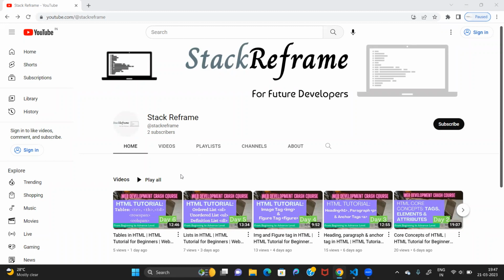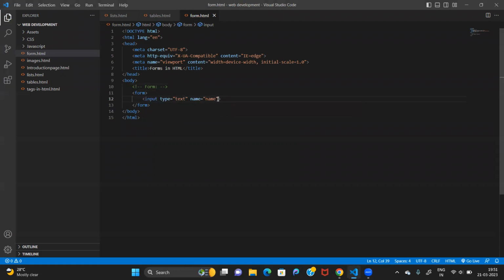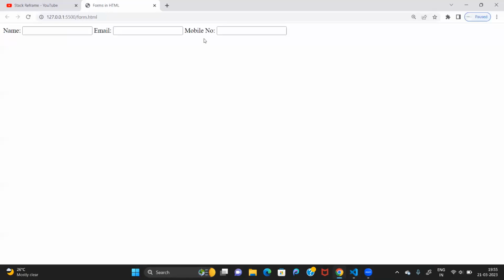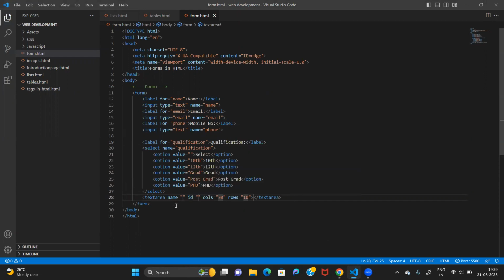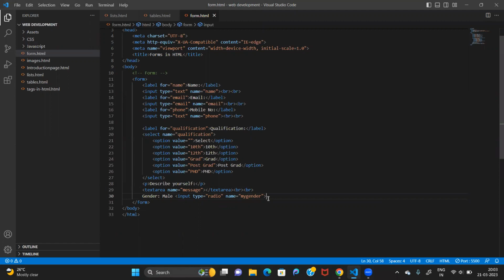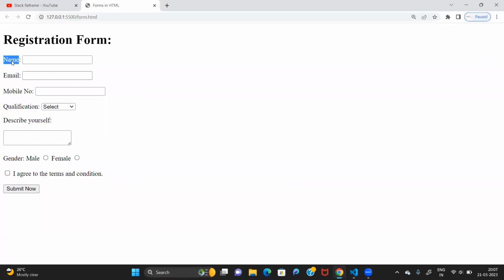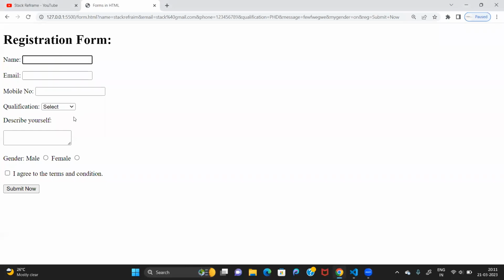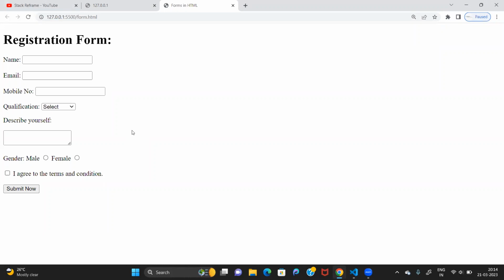Forms in HTML | Forms & Input Tags | HTML Tutorial for Beginners |Web Development Tutorial #7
Hi Guys,
In this tutorial video, I have explained about Forms in HTML. By looking to this video, you will be able to create any style of Forms in your web-pages.
In this video, I have explained what is Forms, what are the tags that are required to create a Forms in HTML, what is Label used for, what is Input tag, how to use textarea, how to create a radio button,checkbox and submit button while creating a for